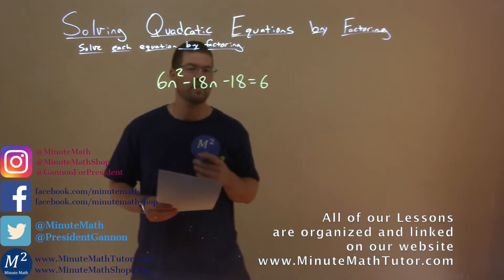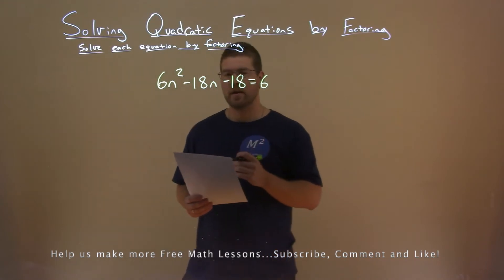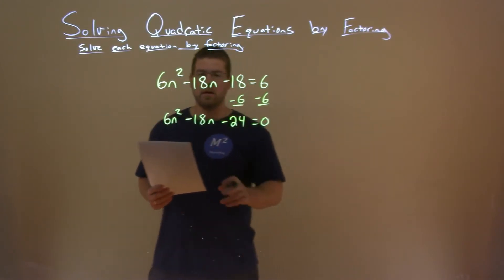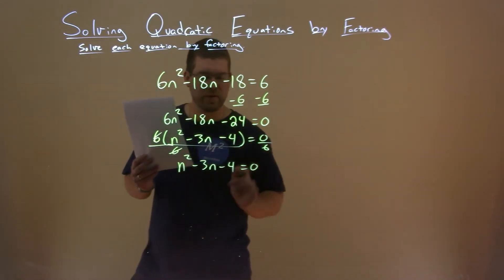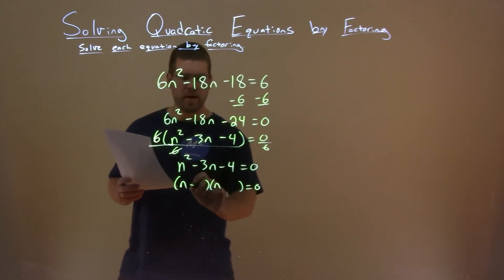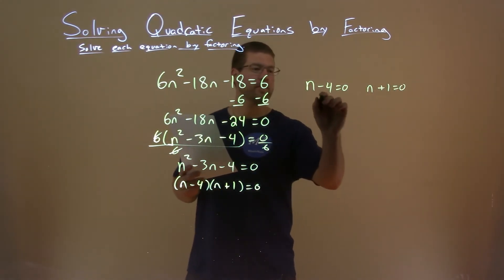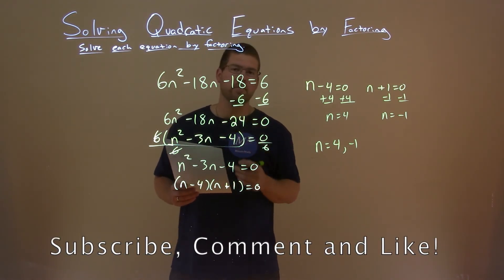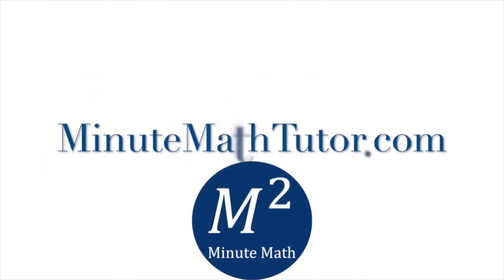Solve 6n^2-18n-18=6 by factoring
Solve 6n^2-18n-18=6 by factoring. Solve the quadratic equation by factoring. In this free online math video lesson on Solving Quadratic Equations by Factoring we solve each equation by factoring. We learn how to solve 6n^2-18n-18=6 by factoring.